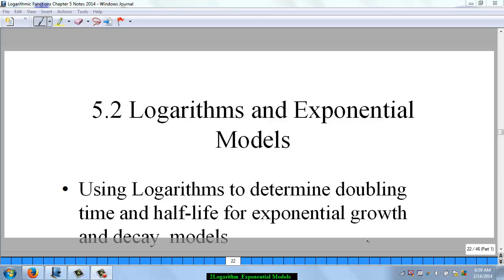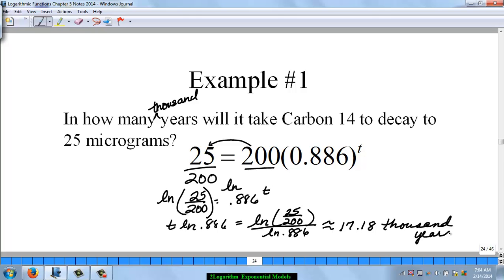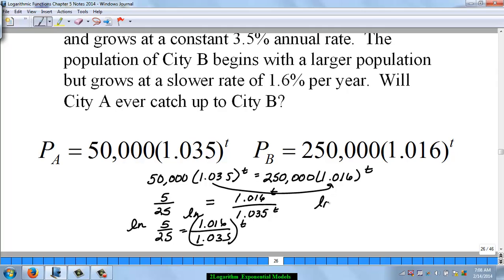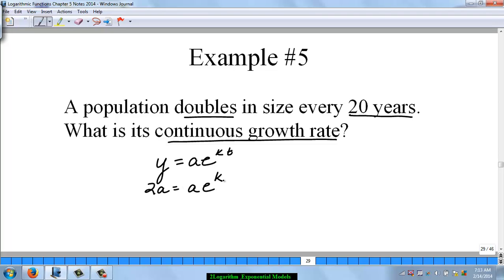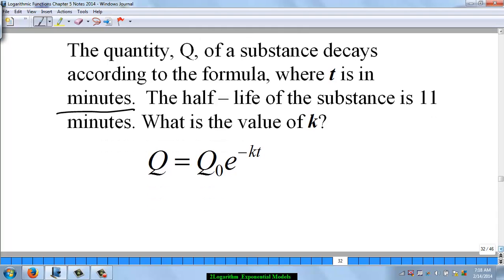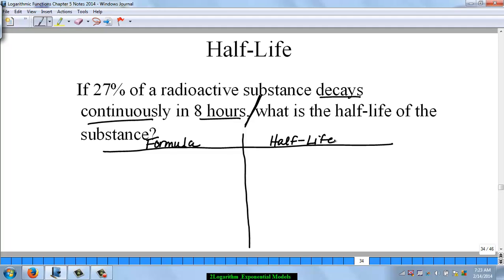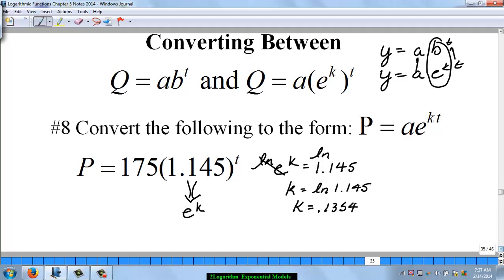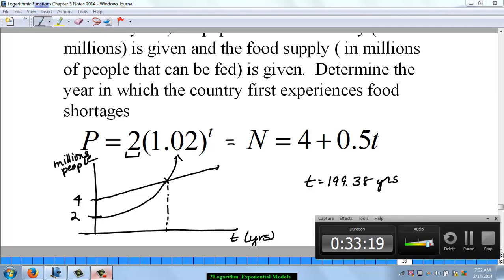2Logarithms & Exponential Models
Half-Life
Doubling Time